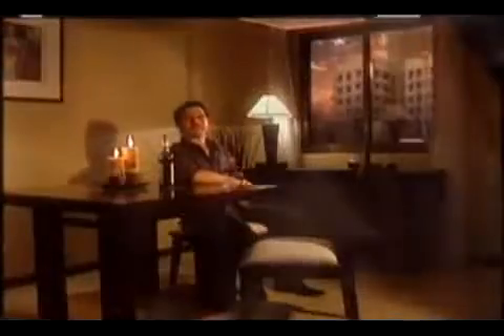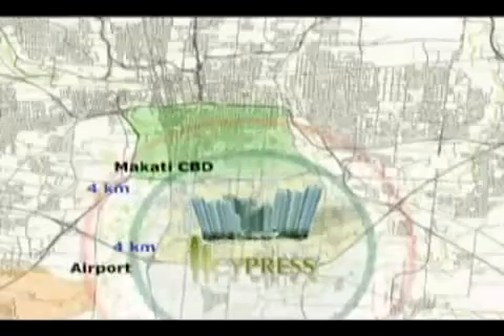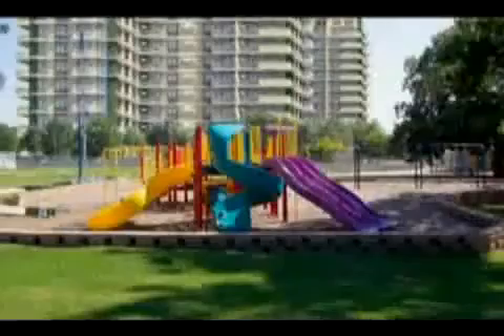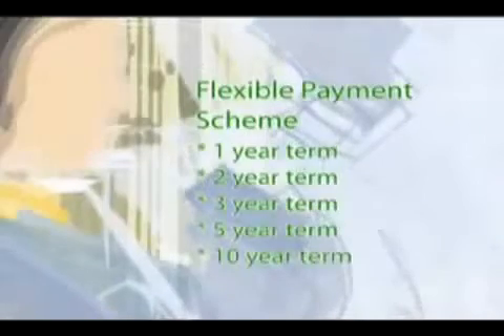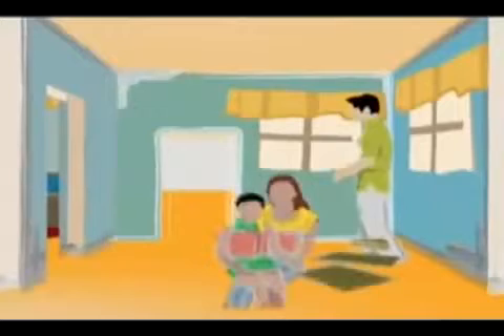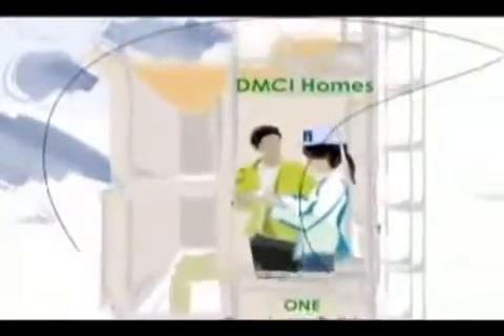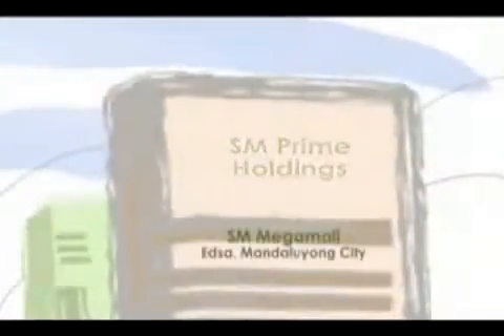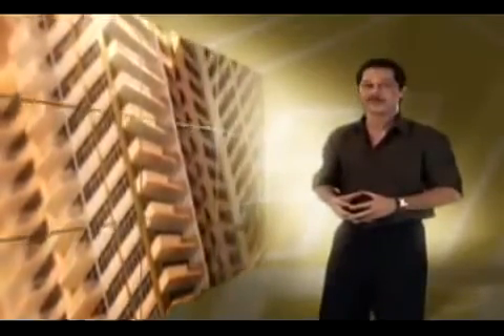Taguig City Condo for Rent Cypress Towers